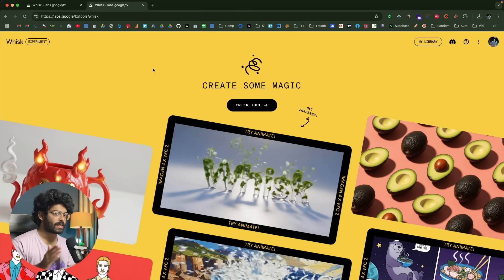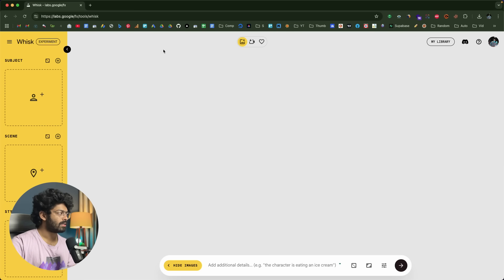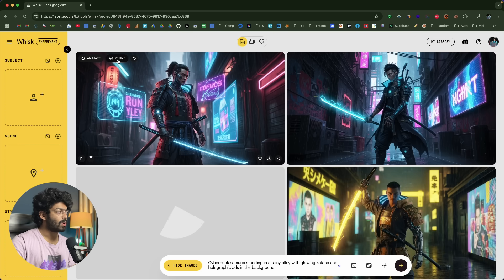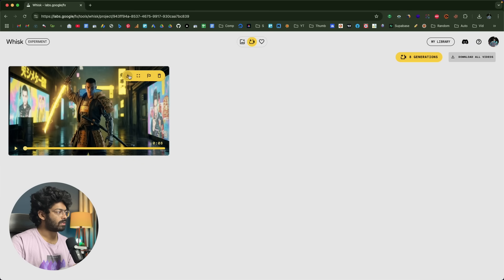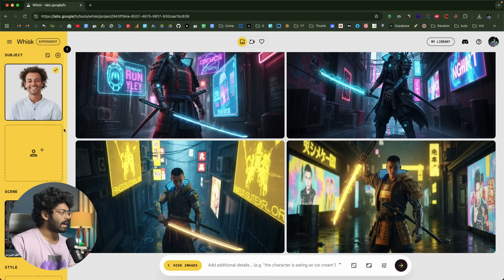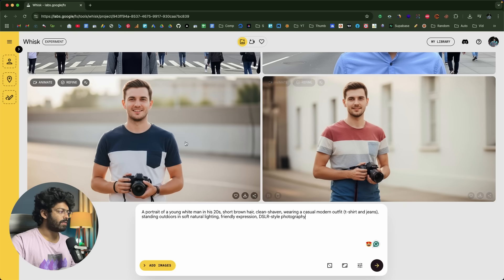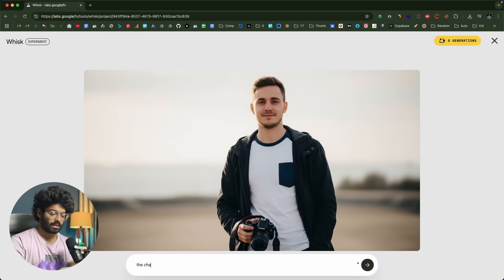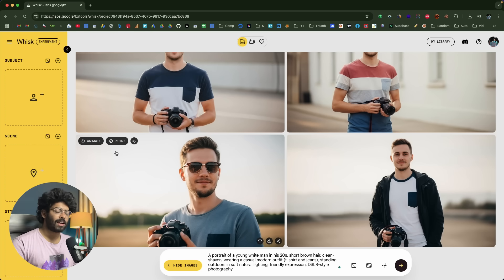Whisk AI: Google's Secret Free AI Tool That No One's Talking About!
In this video, let's take a look at Whisk AI, Google's new AI tool that allows you to generate images and video for free. It is powered by Imagen and Veo models.